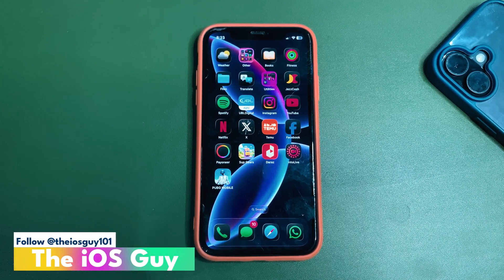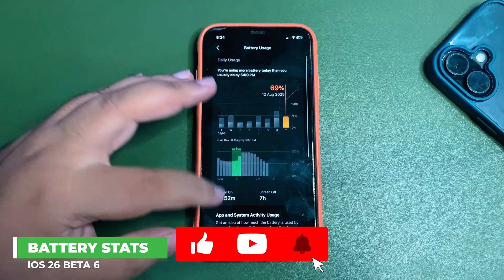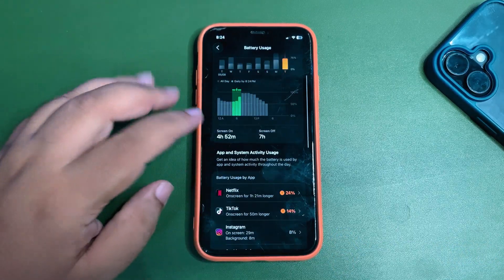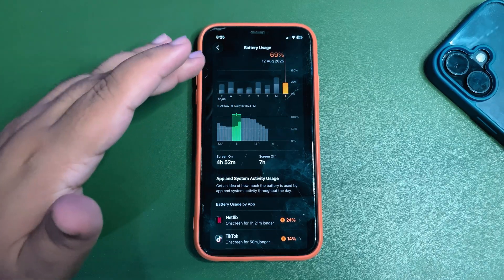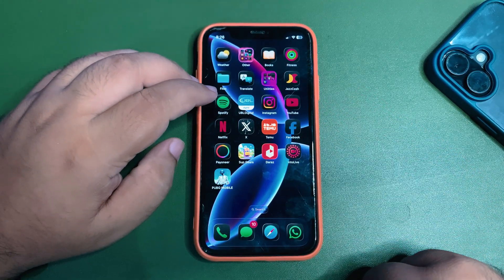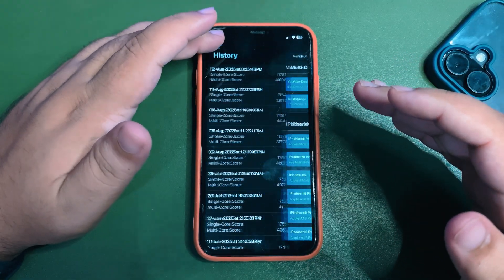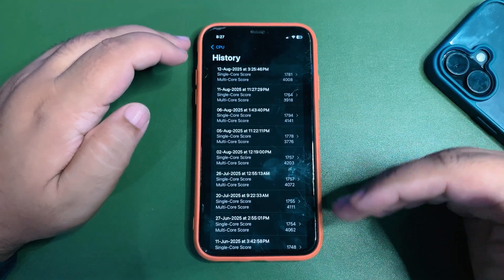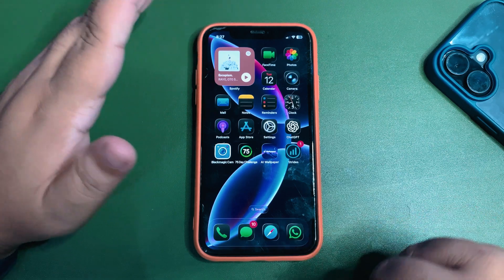iOS 26 Beta 6 Battery Life, Performance (After 24 Hours)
In this video, I talked about the iOS 26 Beta 6 Update
I talked about the iOS 26 Beta 6 Battery Life and also about the iOS 26 Beta 6 Performance
I also shared the iOS 26 Beta 6 Geekbench Score

Chapters
Intro 0:00
Battery Life 0:33
Performance 2:19
Bugs 3:58
Outro 4:24